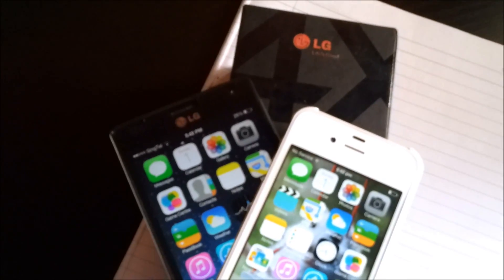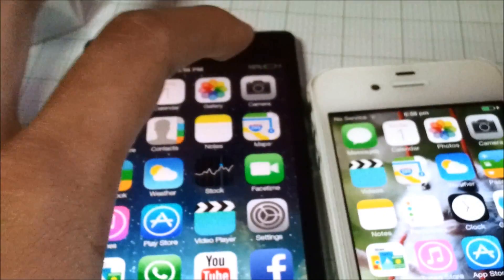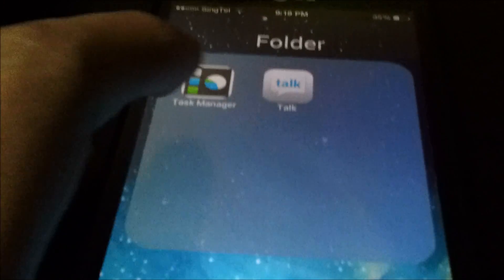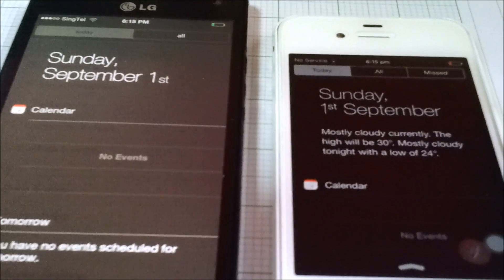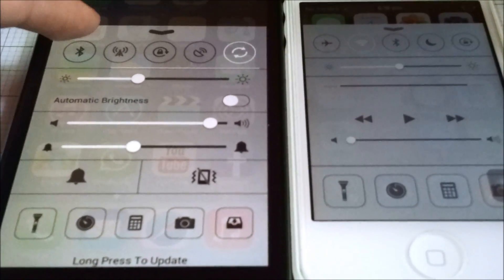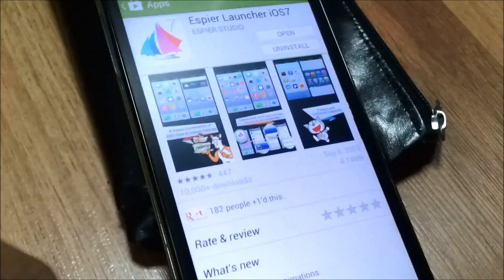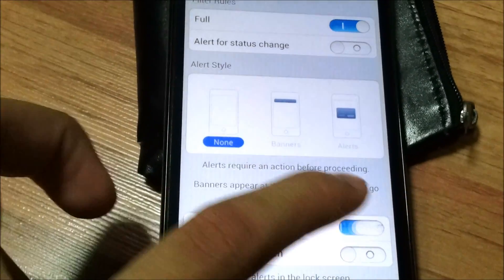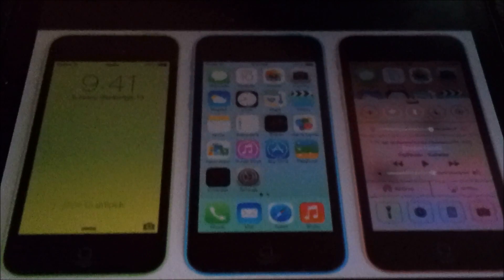Android Benefits:Make Android into IOS 7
With the oncoming of the official release of IOS 7 on September 18, some Android developers have already created various apps for Android users to have the IOS 7 experience before hand, so that switching to a different OS wouldn't be neccesary. Android, being well-knowned for being the most customizable OS in terms of availability to download 3rd party personalization apps from Play Store, you could customize to almost any type of OS look, from windows 8 to Samsung Touchwiz Android UI, and also other kinds of launchers inspired by the developer's imagination and creativity. however in this video, i am going to show you on how to customize your android device into an IOS 7 feel and look from launchers to statusbars. I will compare it with the real IOS 7 i have on my iphone 4 running on Beta 6 vr so that you guys can see the differences between the impostor and the real one. This are the apps you should be downloading:

So that's all that will be covered in this video. For IOS 7 wallpaper including iPhone 5C wallpaper, visit iDownloadBlog:
Please like this video if it had helped you and i will be making more videos like this to enhance the android experience and its special features that other OS couldn't simply provide currently.